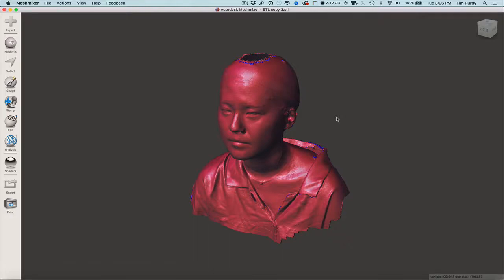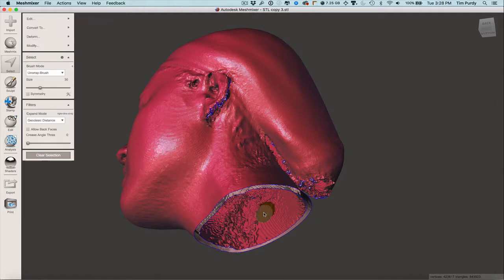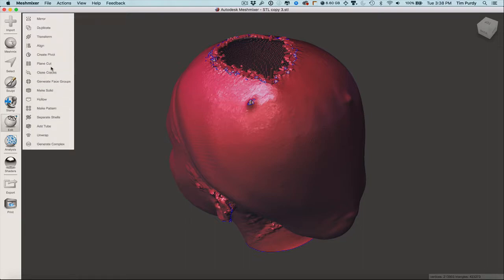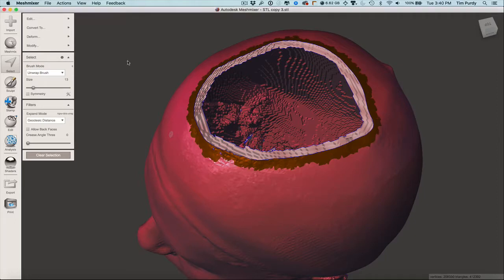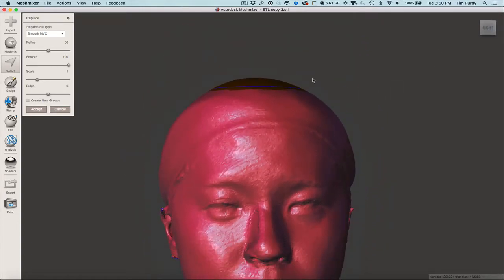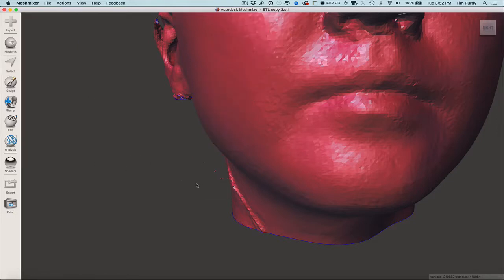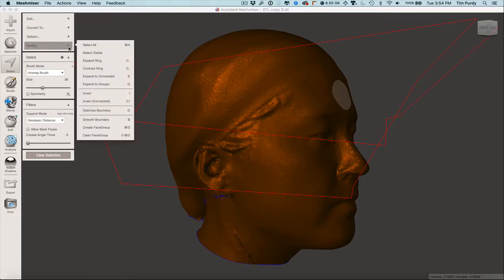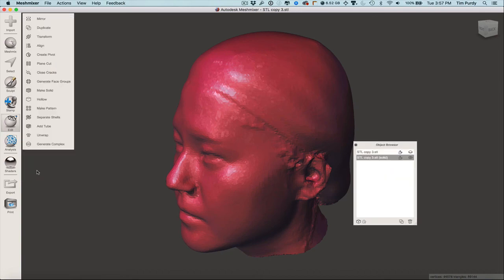Meshmixer Head Cleanup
This video covers how to fix issues with a head scan that includes an interior wall and larger holes.